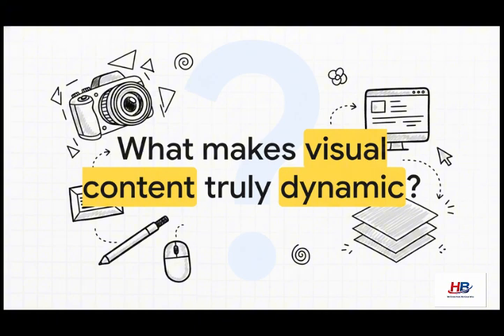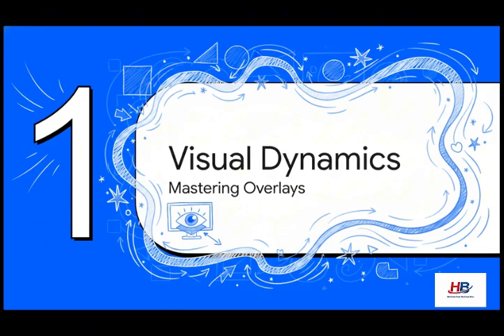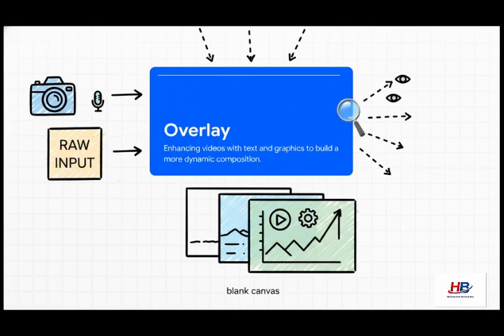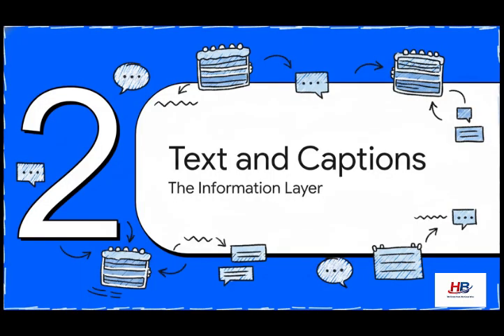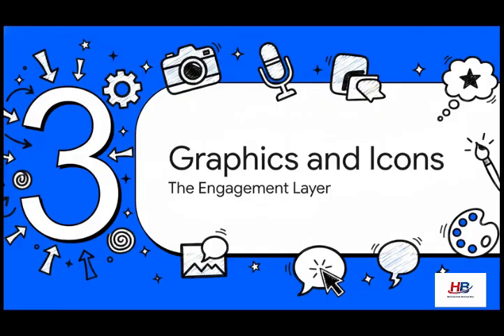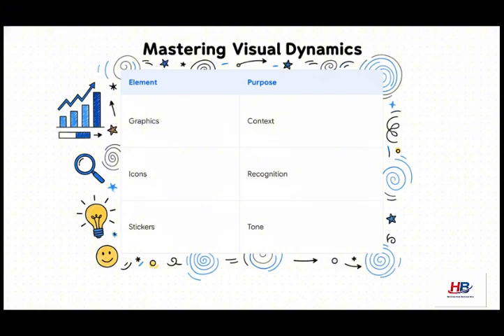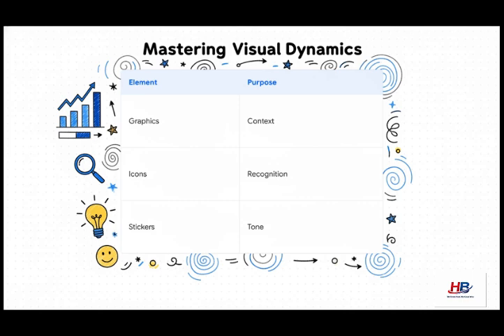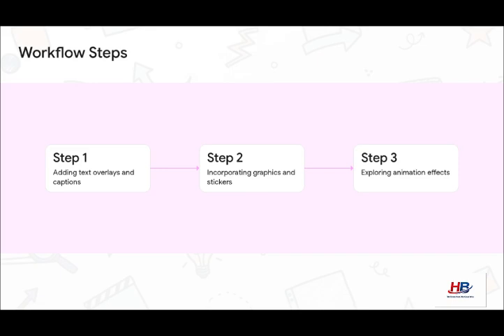Enhancing Videos with Text and Graphics